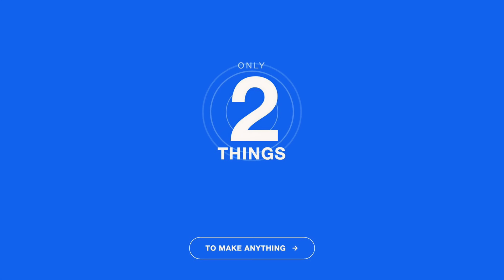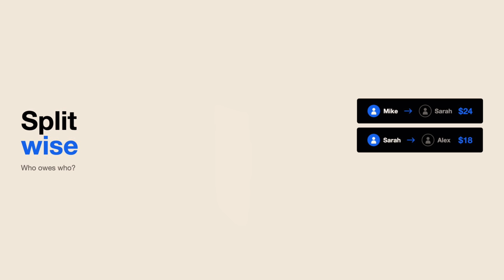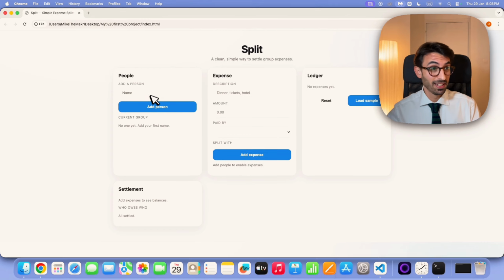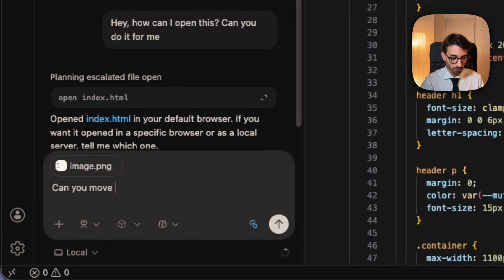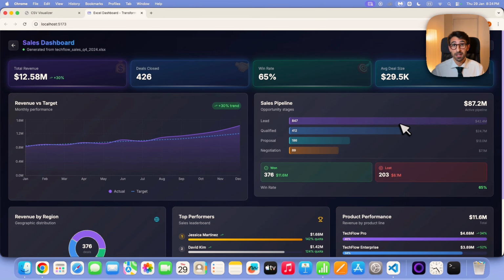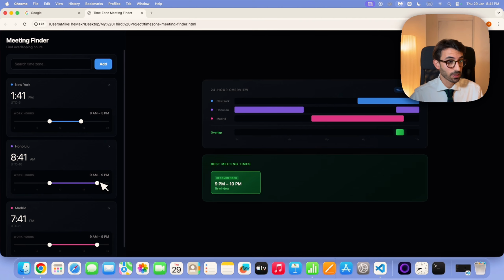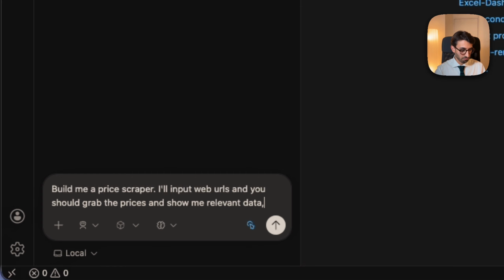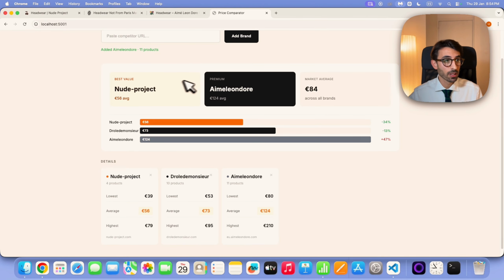The AI Skill Everyone Will Need this 2026 (Claude Code | Codex)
Check the prompts and material to re-create what you see in the video

In this video, I’m stripping away the complexity. I’ll show you the only two tools you need to install to build almost anything, and we’re going to build four real-world tools from scratch in minutes.

Timestamps:

0:00 - Why you aren’t "behind" on AI
0:29 - Doing the work of 12 people alone
1:01 - Setting up your environment (The only 2 things you need)
1:55 - Building a Splitwise clone in 2 minutes
5:00 - Turning boring Spreadsheets into beautiful Dashboards
6:09 - Building a Global Meeting Scheduler
7:51 - Market Analysis: Building a Price Scraper from scratch
10:34 - How to "Jump the Gap" and get 1 year ahead

What You’ll Learn:

The 2-Tool Setup: The exact extensions you need to turn plain English into functional code.
App #1: The Expense Splitter: Building a custom "Splitwise" clone with an Apple-inspired design in under 2 minutes.
App #2: The Spreadsheet Visualizer: How to turn messy Excel data into high-end, "boss-ready" dashboards.
App #3: Global Meeting Scheduler: Solving the headache of remote time zones for your international team.
App #4: The Price Scraper: How to "let the computer read for you" to build a market analysis tool for any industry.
Jumping the Gap: How to stop chasing and start catching opportunities in the AI era.

The Tech Stack Mentioned:

Visual Studio Code (The Foundation)
Codex (For ChatGPT users)
Claude Code (For Claude users)